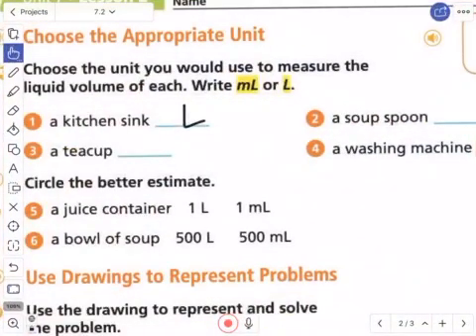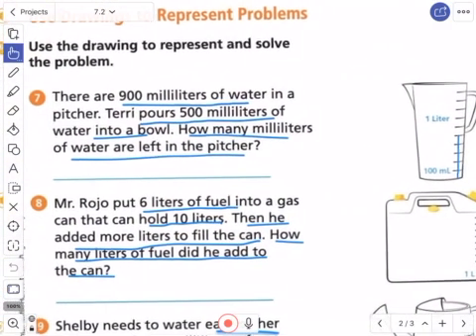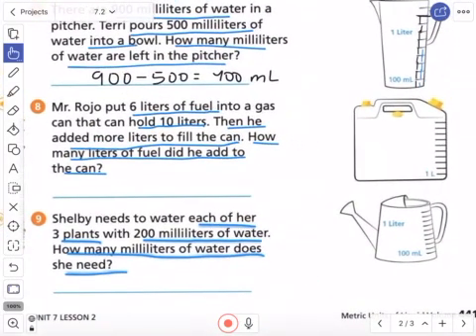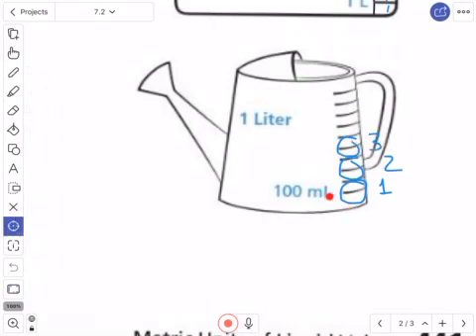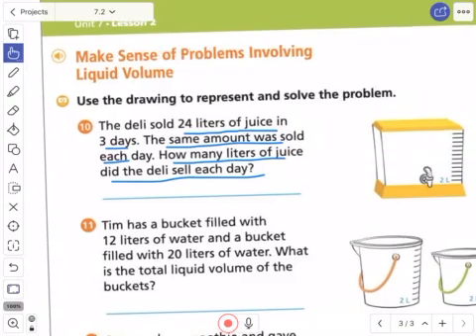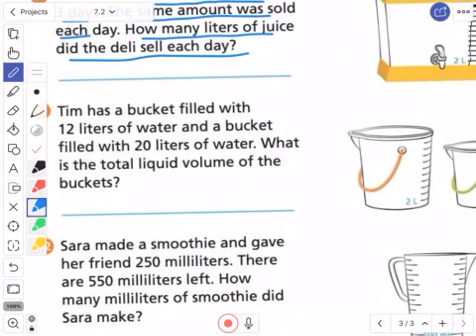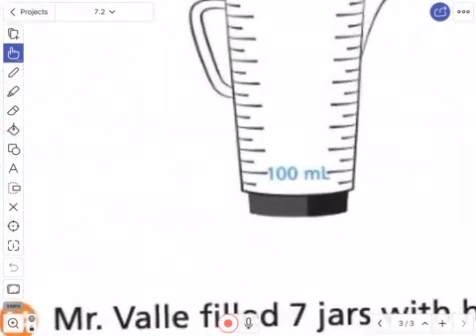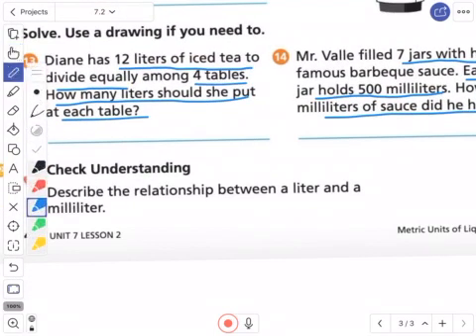Math 7.2 Part 4